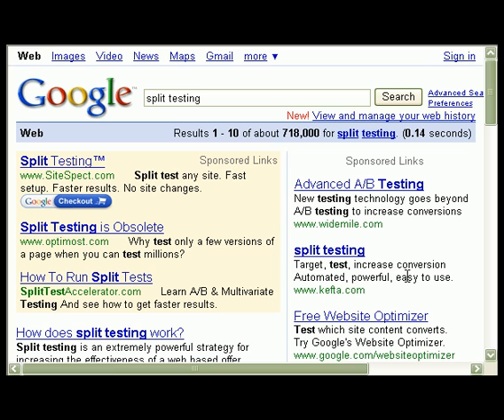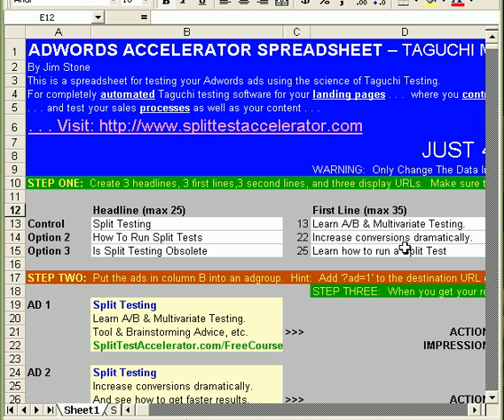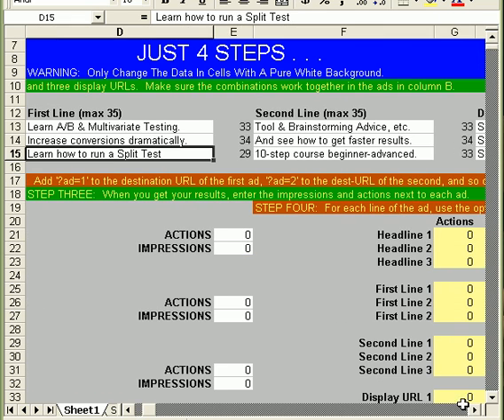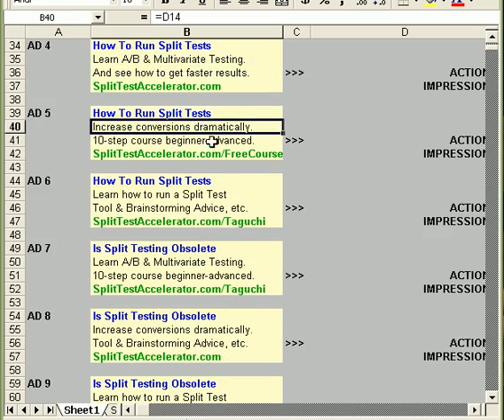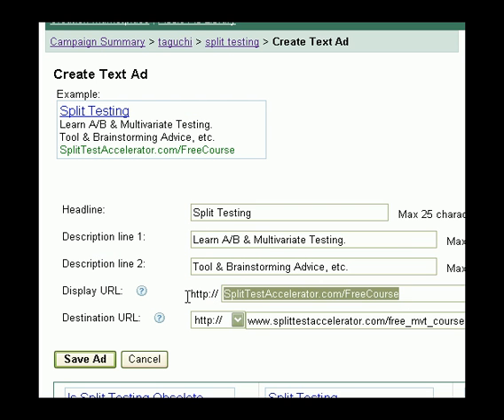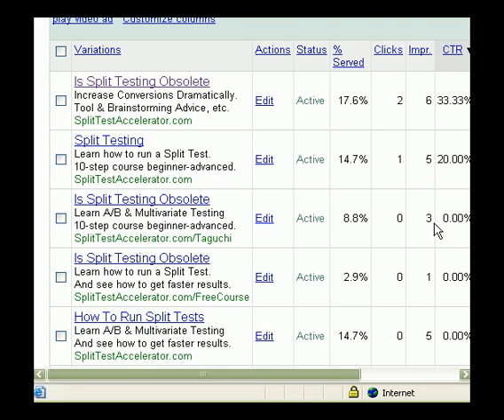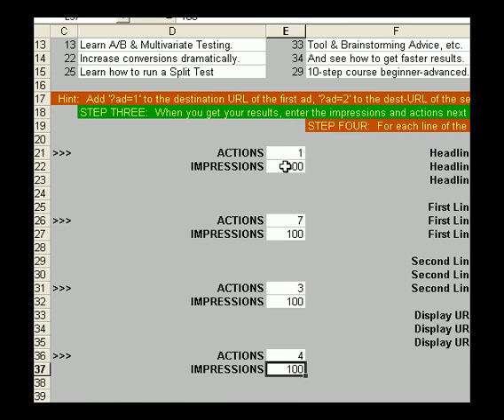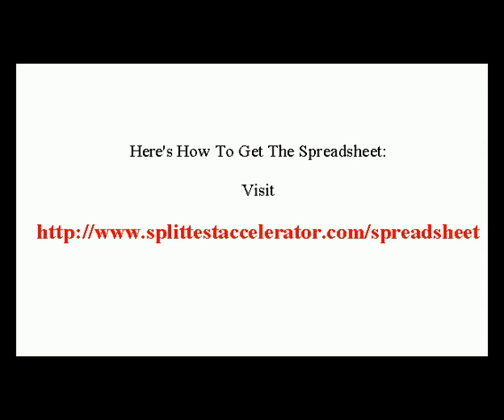Adwords Accelerator -- Improve Click Through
This video shows you how to use the Taguchi method to improve the clickthrough rate of your adwords ads using a spreadsheet.  A way to get the spreadsheet is included.